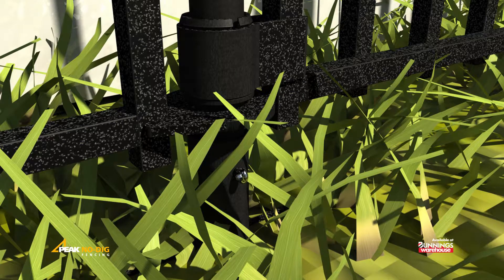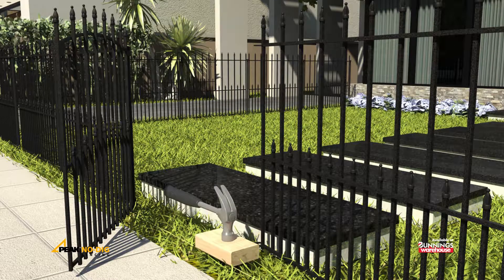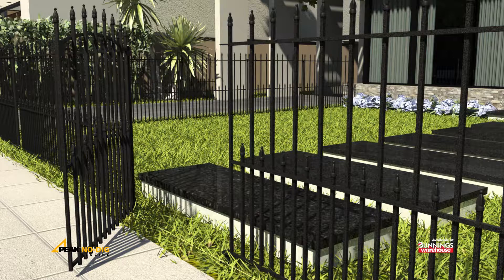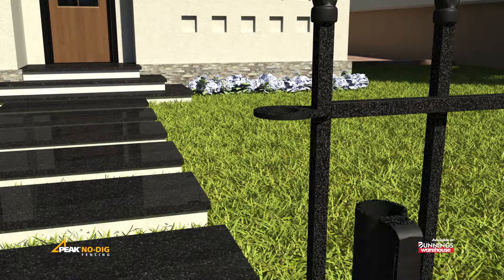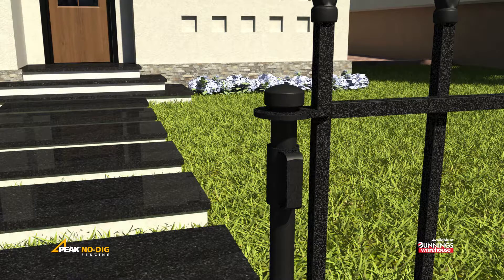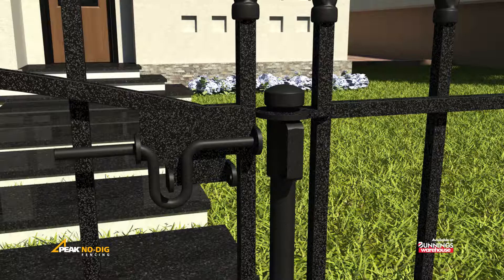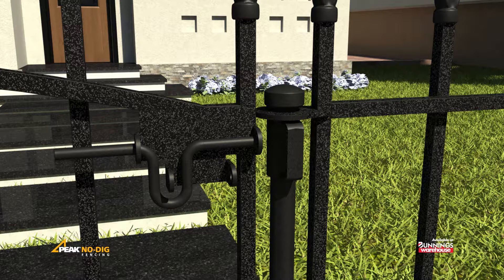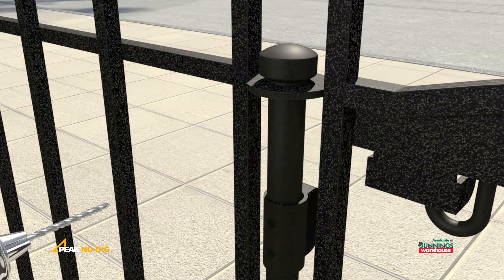Peak No Dig Fencing Gate Installation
Welcome to this installation video for the PEAK No-Dig Fencing system.

Peak No-Dig Fencing is a durable, galvanized and powder-coated steel fencing system that installs in minutes, with no digging required, and is available exclusively at Bunnings Warehouse.

To begin the installation process, first measure your area to determine the type and quantity of components you will need.
Then, ensure you have all the tools and safety equipment for your project.
It is recommended to start your fence installation at an end, corner or gate.
Mark the starting position with a wooden stake. Then use a string line to layout the location of your fence, and to ensure it is aligned.
Layout the fence panels all facing the same direction for a consistent look with the pickets on the same side of the rail.
Place a 400mm spike at the marked end and drive it partially into the ground. Ensure the spike is plumb using a post and level then continue until the top of the blades are flush with the ground.
Use a wood block to prevent damage to the finish.
Hold your first fence panel in position and insert the post through the fence panel tabs and down into the spike.
Align the pre-drilled holes in the post and spike, then insert the provided pin to secure the parts together.
Using the string line as a guide, rotate the fence panel into position, then insert a post down through the tabs on the opposite side of the fence panel and press it into the ground.
This will mark the position for your next spike.
Remove the post.
Rotate the panel to the side while you install the second spike into the marked position.
Do this in the same way as the first and ensure it is plumb, and flush with the ground.
Position the second fence panel on the string line and align it with the first.
Insert the post through the fence panel tabs, connecting them together, and down into the spike.
Insert the provided pin to secure the post to the spike.
Repeat these installation steps for the remainder of fence panels in your project.
Gates are installed in a similar way.
First, determine the direction of swing of your gate
Start by installing a 400mm spike into the ground.
Position the gate along the string line and rotate the installed fence panel into position so the hinges on the gate fit between the fence panel tabs.
Insert a post through the gate hinges, and down into the spike.
Insert the provided pinto secure the post to the spike.
Install a second 400mm spike allowing for the opening of the 840mm gate.
Slide the latch retainer onto the post and insert through the fence panel and into the spike and secure with a provided pin.
Position the retainer in line with the latch on the gate then mark and drill two 4mm pilot holes through the side of the post.
Finally, fasten the retainer to the post using the provided screws.
And there you have it, you’ve successfully installed your Peak No-Dig Fencing system.
Peak No-Dig Fencing is stocked Exclusively at Bunnings Warehouse and is available in select stores and through all Special Order Desks.